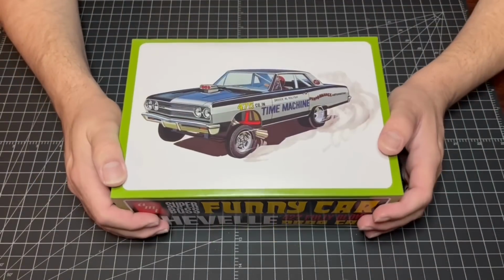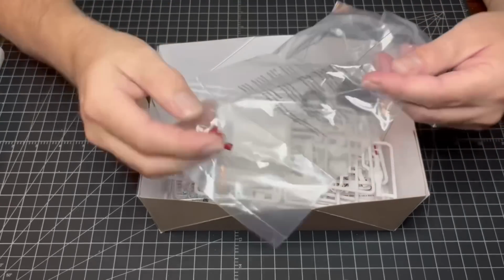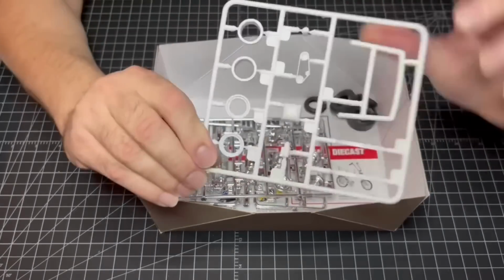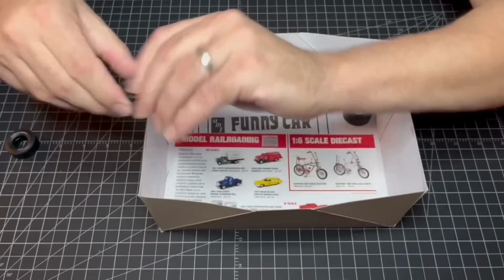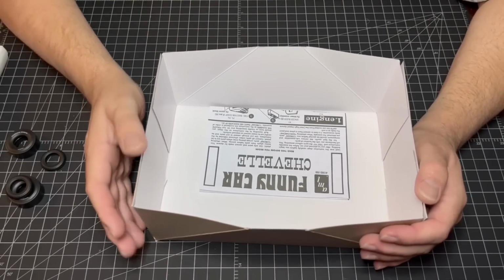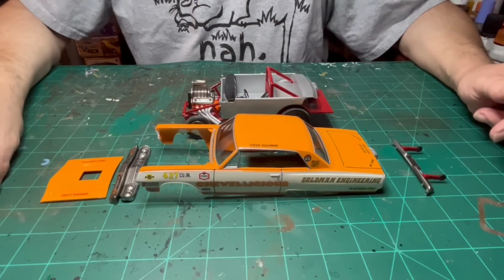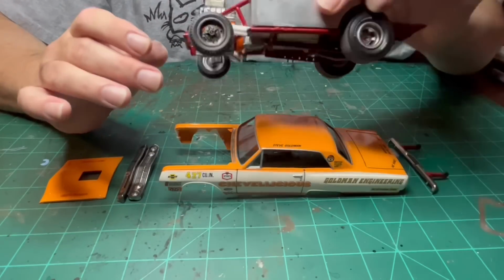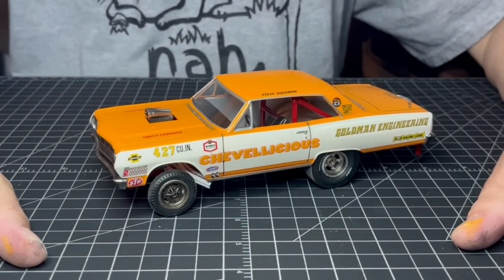Full build of the all new long awaited 1965 Chevelle Funny car by AMT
This is the long overdue 1965 Chevelle Funny Car by AMT. Thank you Round 2 Models for sending over for a full build.